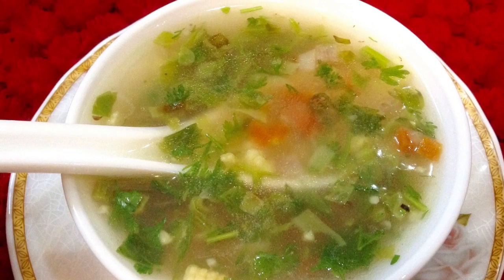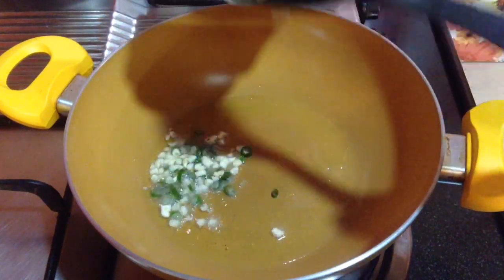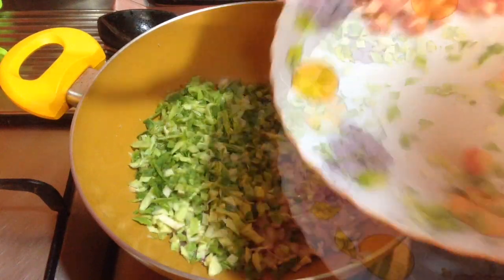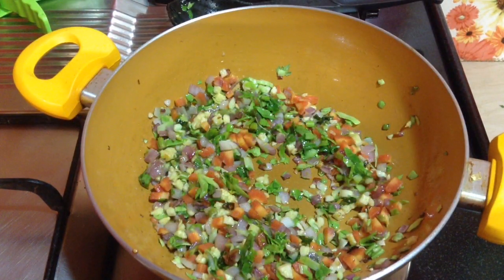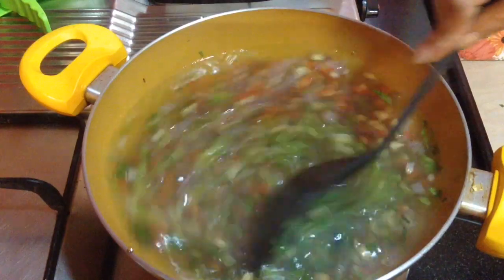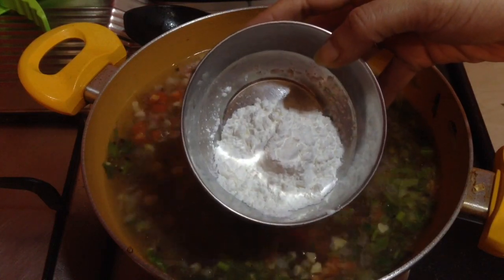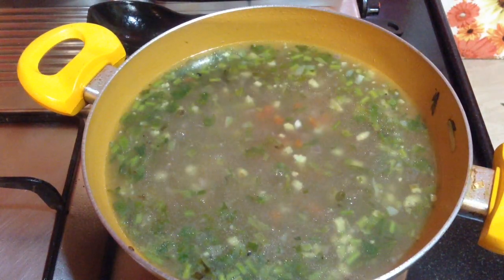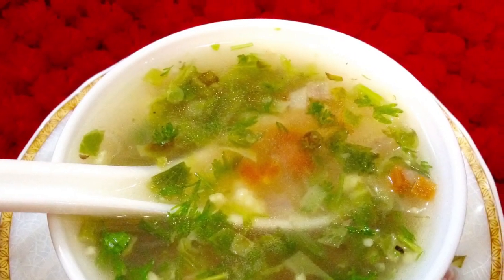lemon coriander clear soup recipe - soup recipes - soup reicpe for winters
Looking for a delicious and simple soup recipe? Try out this lemon coriander clear soup recipe! This soup is perfect for a quick and easy meal, and it can be made restaurant style with just a few simple ingredients. Try it today and see for yourself how delicious andsimple this soup is!

Ingredients:

1 small bowl chopped onion
2-3 tbsp olive oil
1/2 bowl baby corn blanched and chopped
1 bowl cabbage chopped
2  tbsp chopped garlic
1 small bowl chopped carrots
2 tbsp corn flour
1 ltr vegetable stock
1/2 bowl chopped cellery
2 green chilies chopped
1/2 tsp black pepper powder
3 tbsp lemon juice

lemon coriander soup hindi, restaurant style lemon coriander soup,
lemon coriander soup at home, how to make lemon coriander soup, lemon coriander soup banane ki vidhi, lemon coriander soup ki recipe, lemon coriander soup hotel style, soup recipes in hindi, Delicacies on the plate - Pallavi's Kitchen